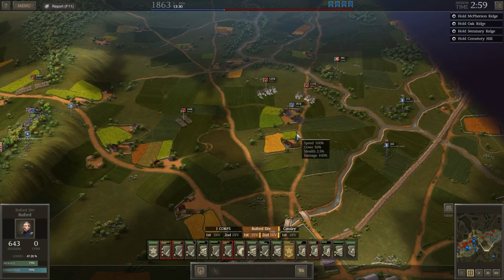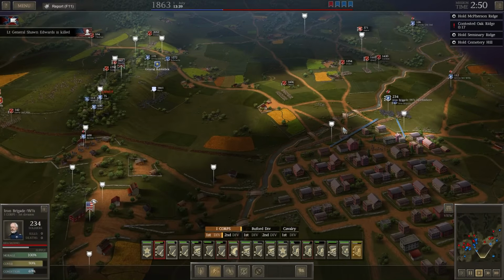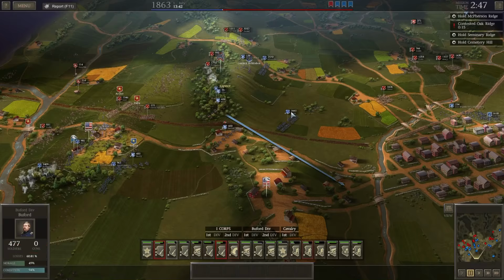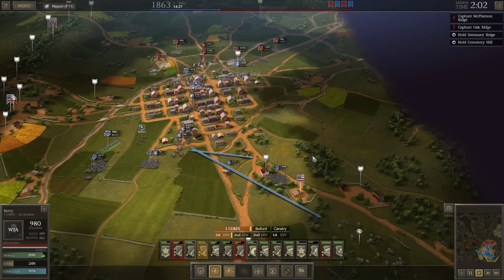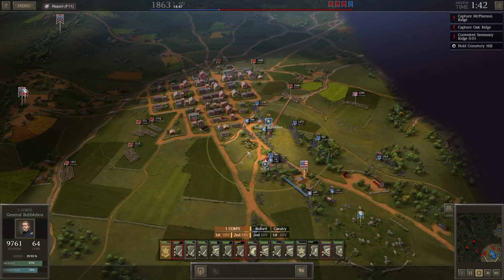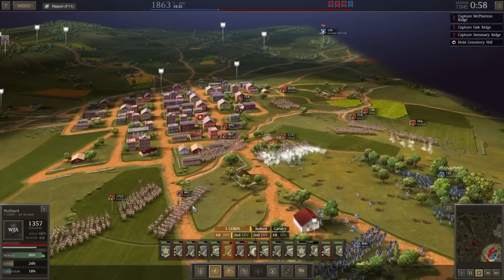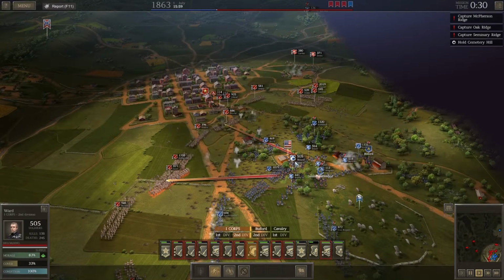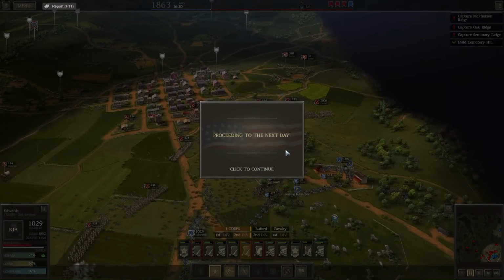Ultimate General Civil War | #50 | Gettysburg | Hold Cemetary Hill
Please leave a like if you enjoyed this video to encourage me to post more and drop me a comment with your views/info on the American civil war or any other topic.

Released into early access on 16th November 2016 @ £22.99

Info from steam:
Ultimate General: Civil War is a tactical war-game. Experience the bloodiest period of U.S. history - the American Civil War of 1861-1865.

MAIN FEATURES

Full campaign: Fight in the American Civil War campaign and participate in 50+ battles from small engagements to massive battles that can last several days over hundreds of square miles of terrain. Campaign fully depends on player actions and battle results. Historical battles can also be played separately.

Early access edition includes the following battles in the campaign:
Battle of Aquia Creek
Battle of Philippi
1st Battle of Bull Run
Battle of Shiloh
Battle of Gaines' Mill
Battle of Malvern Hill
2nd Battle of Bull Run
Battle of Antietam
+ 10 minor engagements different for each side

The following battles will be added when the game is fully ready in a couple of months:
Battle of Fredericksburg
Battle of Stones River
Battle of Chancellorsville
Battle of Gettysburg
Battle of Chickamauga
Battle of Cold Harbor
Battle of Richmond
Battle of Washington
+ 13 minor engagements different for each side

Army management: You are the general. You have full control over the army composition. Based on your successes and reputation you might get access to more corps, divisions and brigades. Keep your soldiers alive and they will learn to fight better, turning from green rookies to crack veterans. Lose a lot of your soldiers and you might not have enough reinforcements to deliver victories. Your reputation will suffer, army morale will drop and you will be forced to resign.

Innovative command system: You decide which level of control you want. Command every unit individually or just give them a main goal with one button click and watch if they can take that hill. Army divisions commanders can make decisions on their own and help you control the largest army. Draw a defensive line and allocated brigades will defend it like lions. Or design a deep flanking manouver by just drawing an arrow and send the whole army to the enemy flank or the rear. Your generals will try to fulfill your orders, although "no plan survives contact with the enemy".

Officer progression: Historical unit commanders progress and become better fighters together with the player. The Officers rank up based on their units’ performance, but its war and they can be wounded or even get killed in action. New ranks open new possibilities and allow officers to lead bigger units without efficiency loss. Winning battles also opens new possibilities for you as a general, increasing skills such as reconnaissance or political influence.

Historical weapons: There is huge variety of Civil War weaponry from mass produced Enfield pattern rifles to rare Whitworths. Historical availability has also been implemented. Certain weapons can only be captured by raiding supplies or taken from the enemy on the battlefield.

Enhanced unit control: Detach skirmishers to send them to scout those hills ahead. Or merge several brigades into one bigger division if it’s needed. Dismount the cavalry to become less visible to the enemy or mount for fast flanking charges and supply raids. Supplies are extremely important and you have to plan and defend the provisions otherwise the battle might end for you early.

Advanced Artificial Intelligence: You will face a strong enemy. AI will flank you, will hit your weak spots and undefended high ground, will chase and cut your supplies and will try to destroy unguarded artillery batteries. AI will use terrain and will take cover and retreat if overwhelmed.

Terrain matters: Trenches, lines, fences, houses, fields – everything can help to achieve victory, if you know how to use it. Hills will allow you to see enemy units earlier. Rivers and bridges can become natural obstacles that will help you to defend. Forests can help you hide your movements and flank the enemy.

Beautiful maps: We believe that modern technology allows hardcore war-games to finally stop being brown on green hexes. Hardcore, deep war games can be beautiful. In our game, every historical battle landscape is accurately hand-drawn, utilizing data from satellite and historical maps. The topography plays immense strategic role and helps to understand how battles were fought and to learn history.